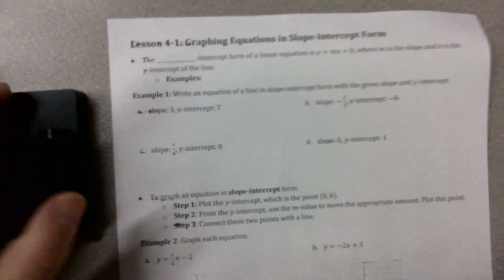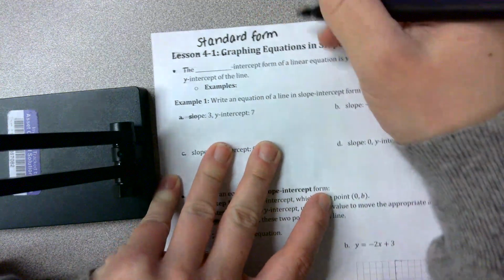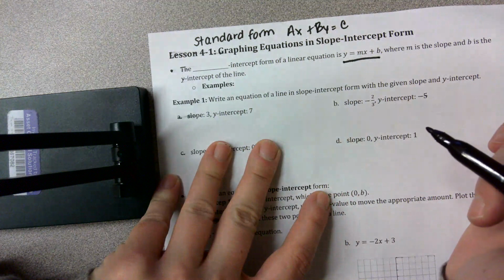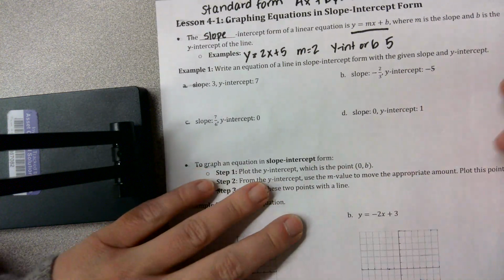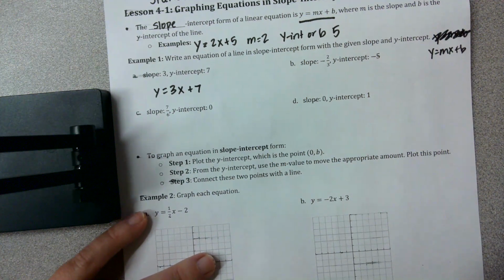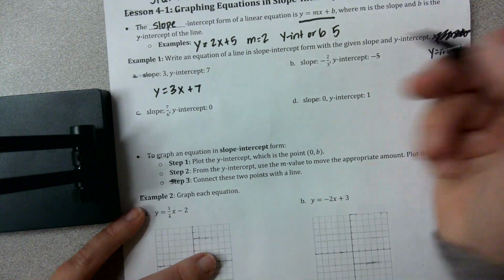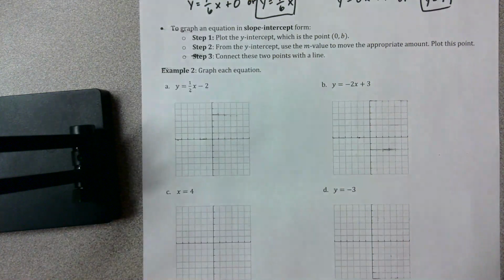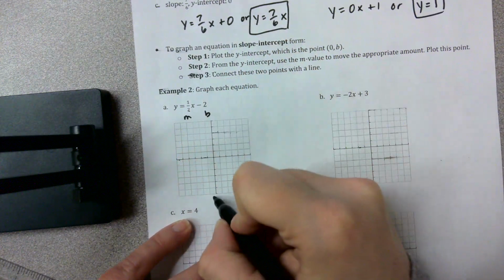Lesson (4-1) Graphing Equations in Slope-Intercept Form